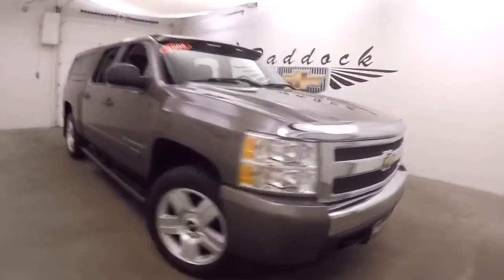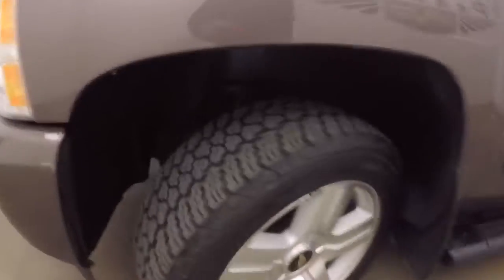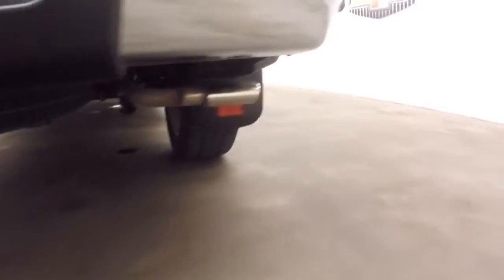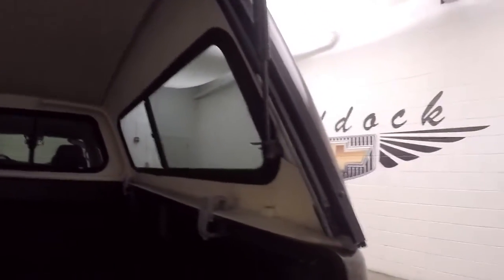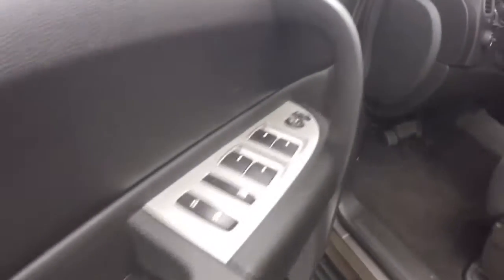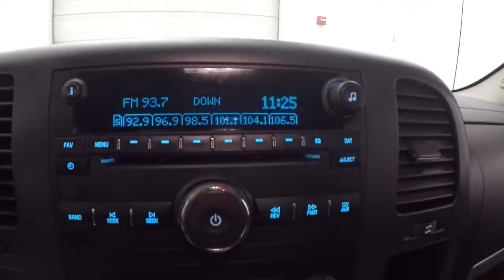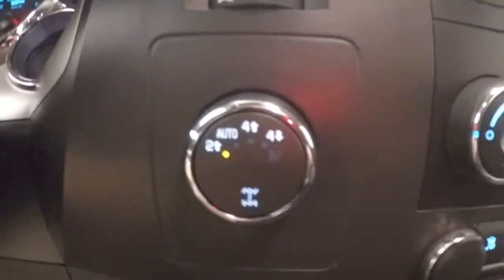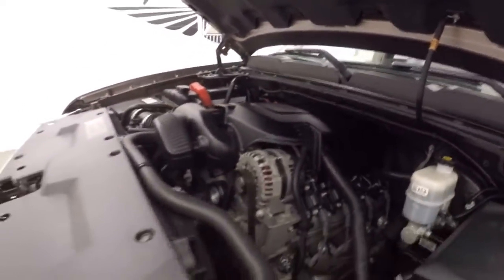71527A Used Chevrolet Silverado